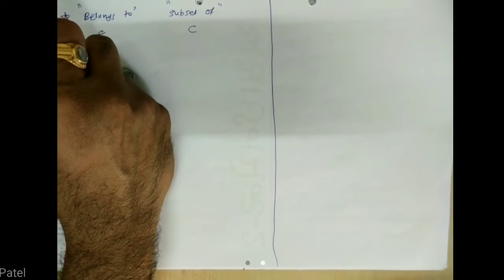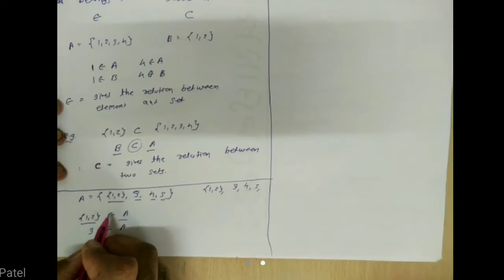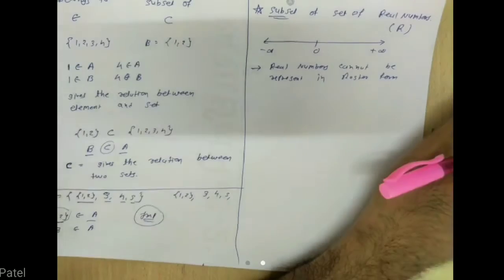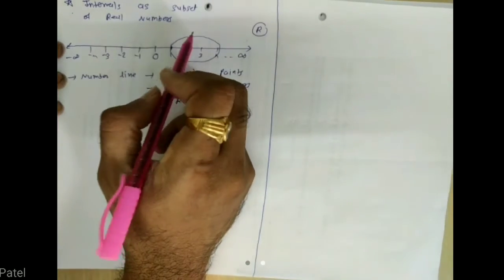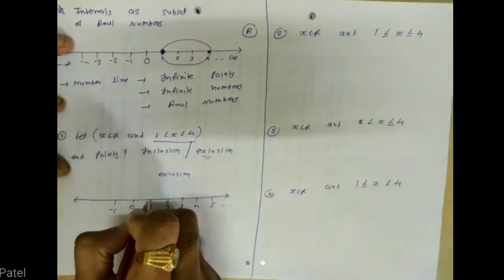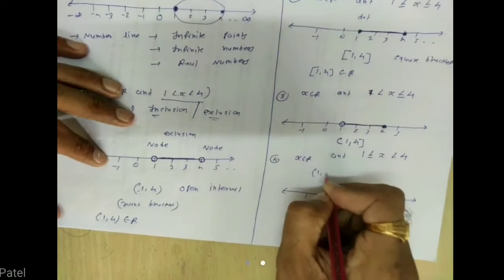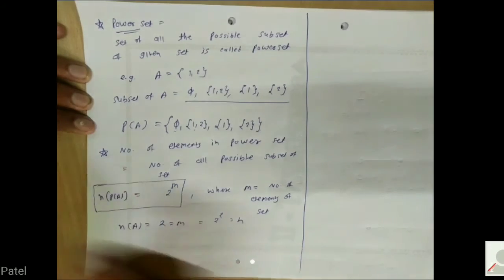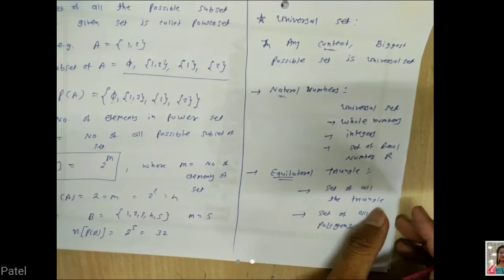Intervals and Power set | Ch 1 Sets | STD 11 Maths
STD 11 Maths Ch 1 Set Theory Exercise 1.3